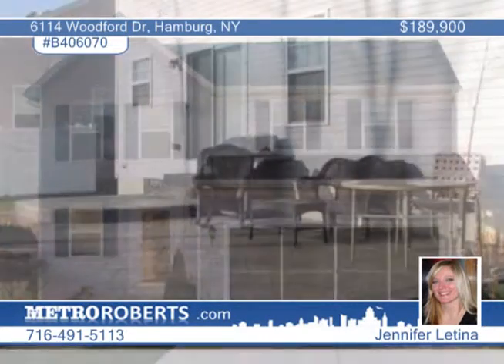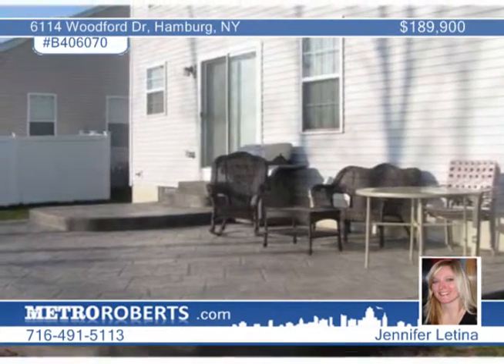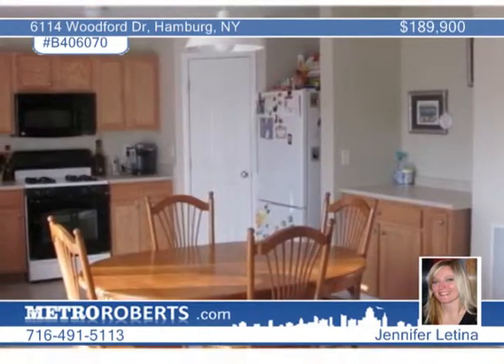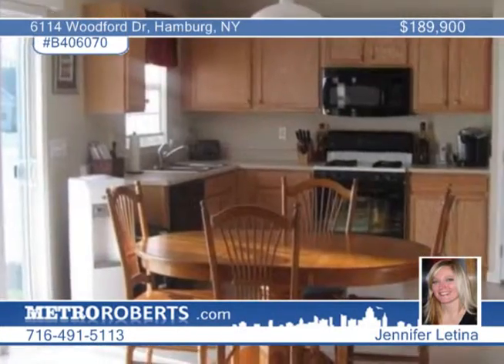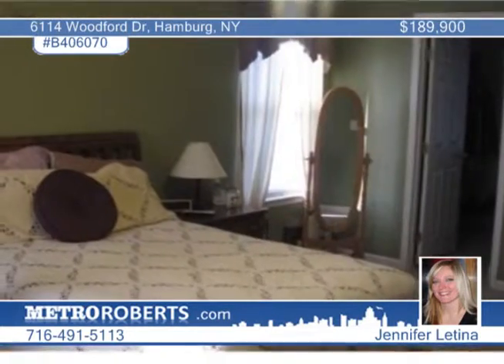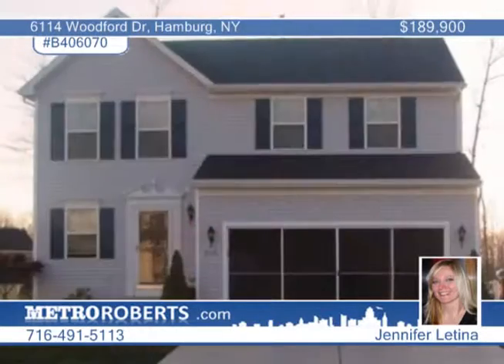Home for sale in Hamburg, NY | $189,900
PRICED TO SELL!! Beautiful 3 yr old 3 bedrm 2.5 bath Colonial w/ att 2 car garage! Enjoy all the wonderful amenities: Master bedrm w/ private bath &amp; walk in closet. Two additional generous sized bedrms and no more lugging laundry up and down stairs with 2nd flr laundry room! Open Livingrm w/ gas fireplace leading to large eat in kitchen and dining area w/ sliding glass doors to gorgeous new custom stamped concrete patio. Conversion of dry basement w/ 8ft ceilings has been started for added living space. Anxious Sellers! All offers will be heard!!